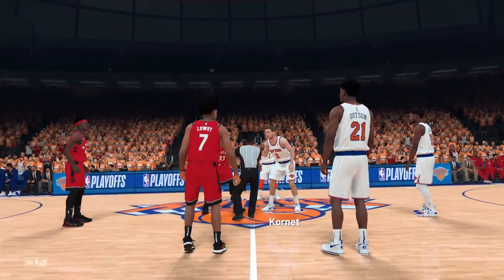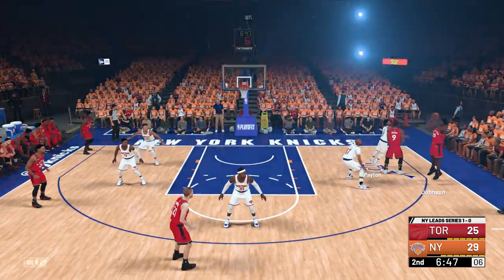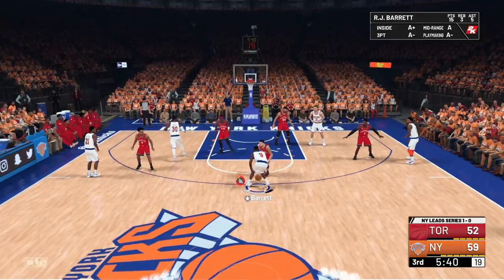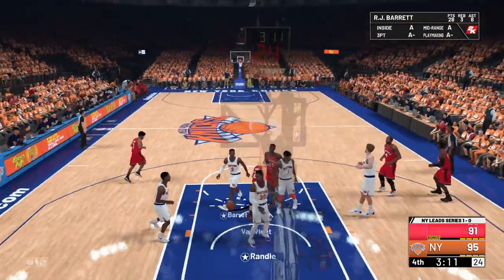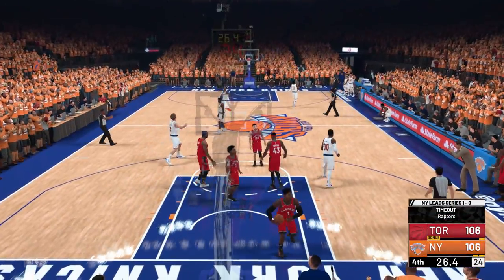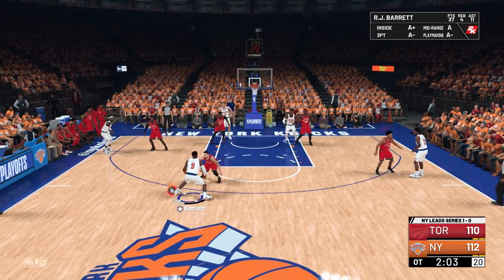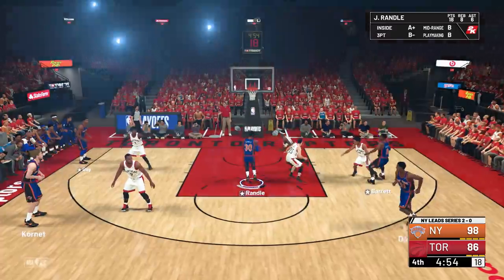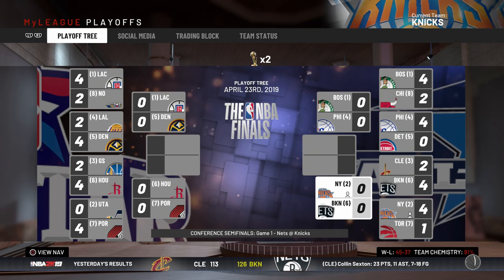Knicks MyLeague Episode 12 | RJ Barrett 51 Points! | Intense Playoffs R1 G2 vs the Raptors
Podcast: anchor.fm/knicks-clique